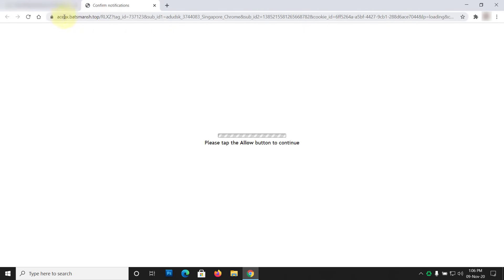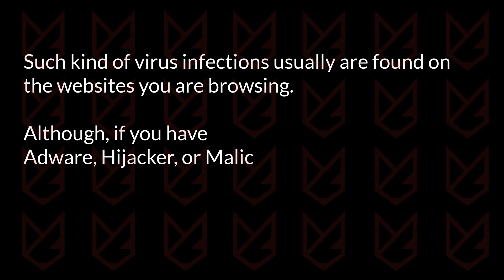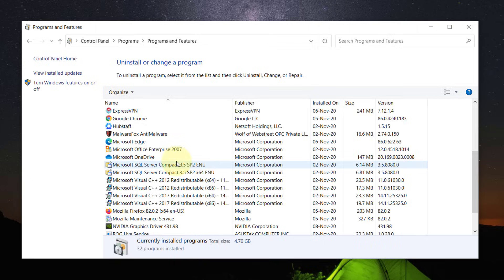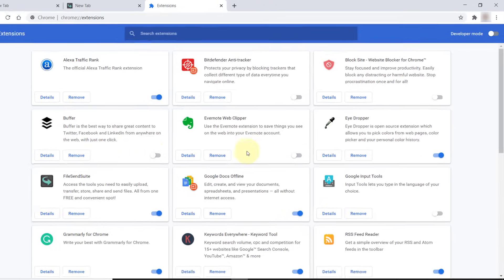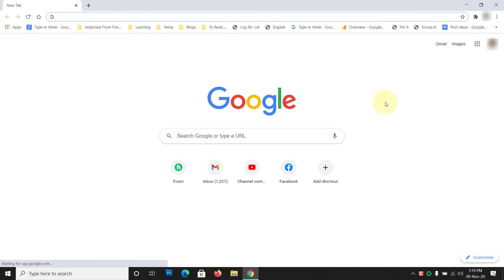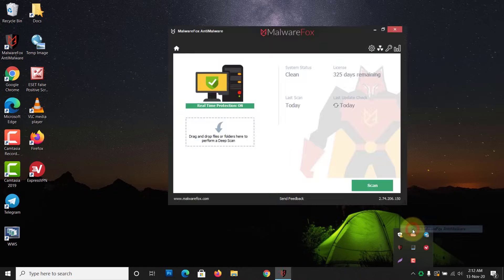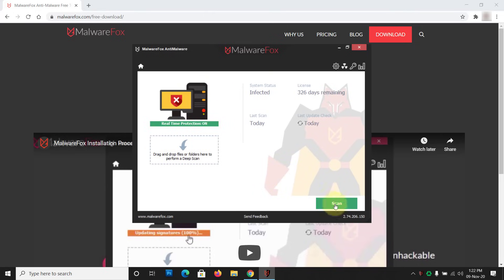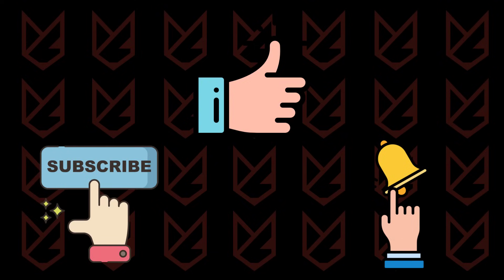How to Remove Chrome Redirect Virus? Clean Google Chrome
If your Chrome browser redirects you to other websites, then it is infected with a redirect virus. In this video, you will know how to remove Chrome redirect virus.
When there is a redirect virus infection, your browser redirects you to unknown websites without your concern. It gets triggered when you click anywhere, opens a new tab, or after a specific time interval.
Such kind of virus infections usually are found on the websites you are browsing. Although, if you have adware, hijacker, or malicious extension infection the chrome browser itself starts redirecting you.